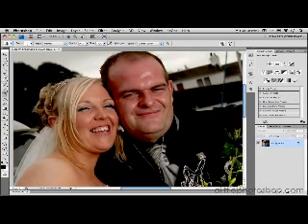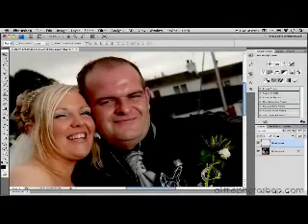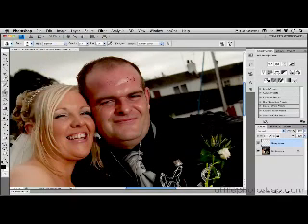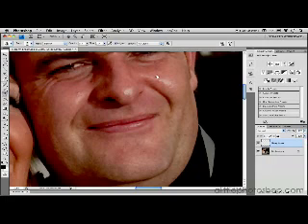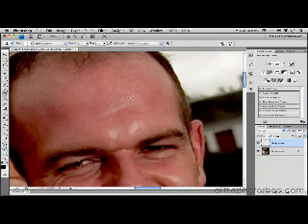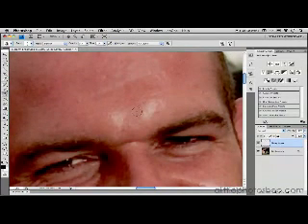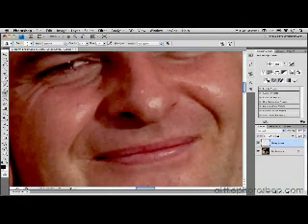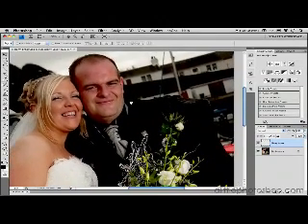Removing Shine using Photoshop CS4 or CS5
If you have portraits and you would like to eliminate or reduce the shine then learn how to do this by watching this video.